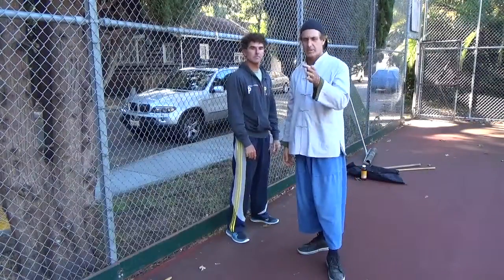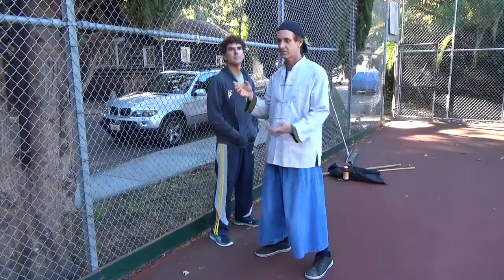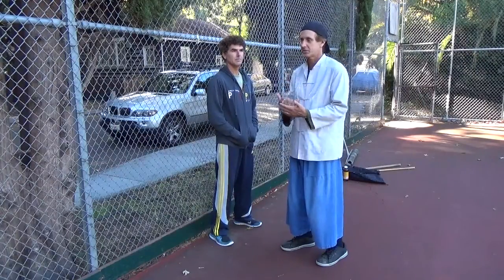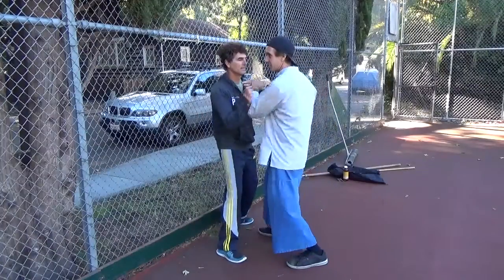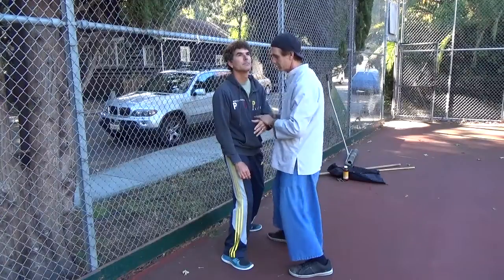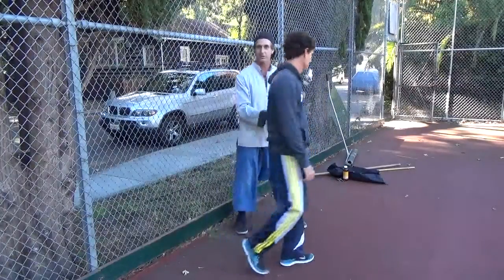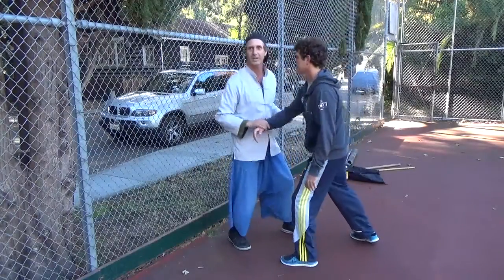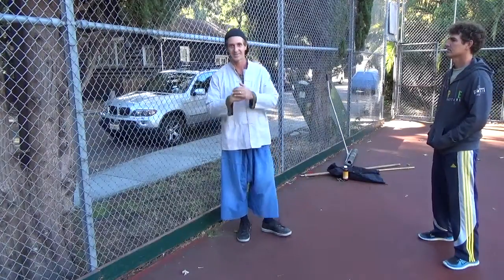Sifu Hal Mosher- Push Hands Training #11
Sifu Hal Mosher demonstrates the basic of Tai Chi Push Hands training.